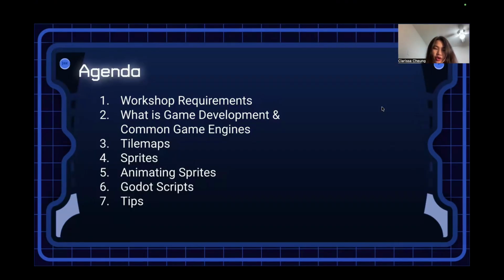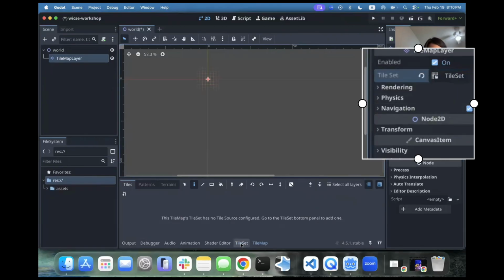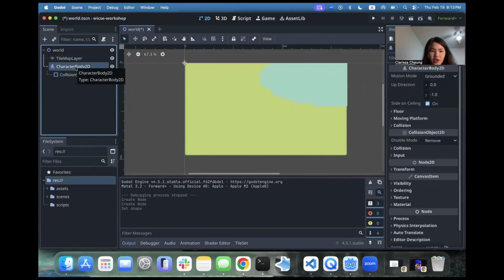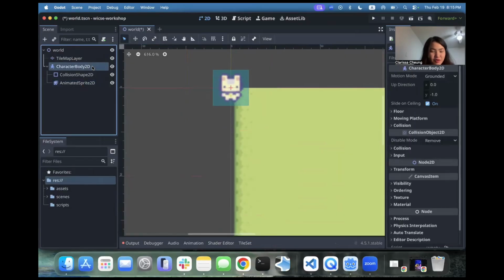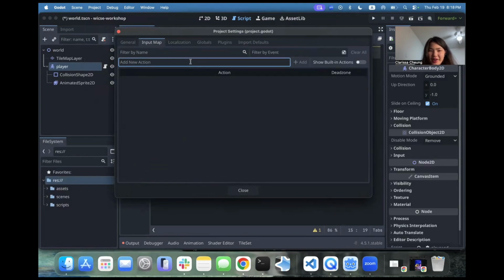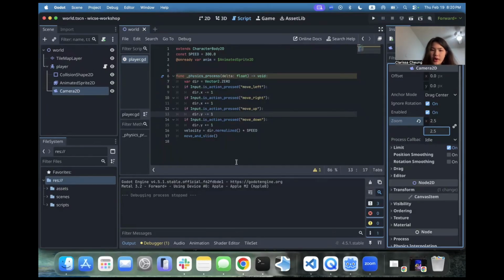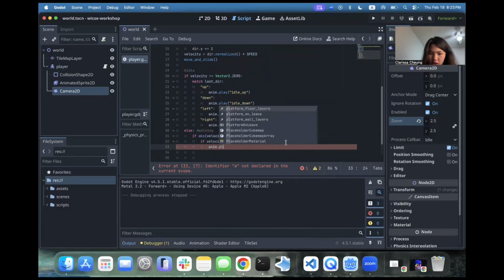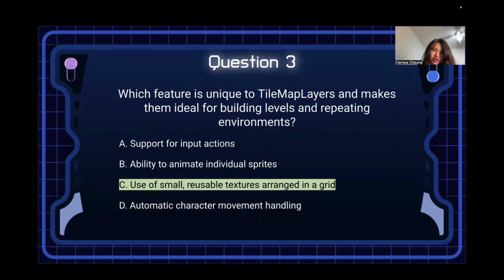🎮 GAME DEV WORKSHOP | GODOT | BUILD YOUR FIRST GAME WITH WiCSE 🎮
Join us for our WiCSE Game Development Workshop, where we explored the basics of building your own game from scratch! 🎮

In this session, participants learned core game development concepts, worked hands-on with tools and code, and brought their ideas to life in a fun, collaborative environment. Whether you're new to coding or interested in game design, this workshop is a great introduction to creating interactive experiences.

💻 Workshop Setup:
To follow along with this video, please clone the Workshop A branch from our GitHub repository:

Workshop A corresponds to this video (Part 1).

Thank you to everyone who joined us, we loved seeing your creativity and enthusiasm! 💜

Thanks to Clarissa, our workshop lead, for leading this amazing workshop.

.✦ ݁˖.✦ ݁˖ Chapters.✦ ݁˖.✦ ݁˖
0:00 Clarissa's Intro
0:35 Intro to Game Dev Workshop
2:49 Lets start setting up our environment on Godot!
4:56 Set up sprite and code to get our character moving
17:06 Tips on how to organize folders
17:42 Quiz questions
18:35 Like & Subscribe